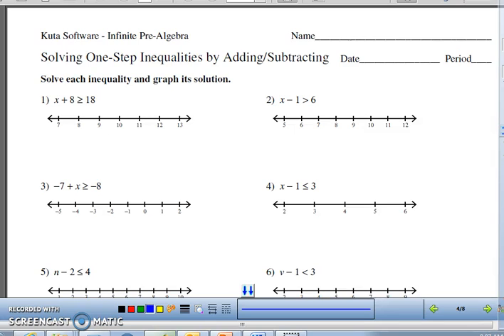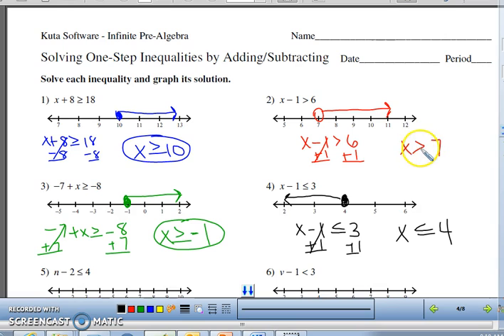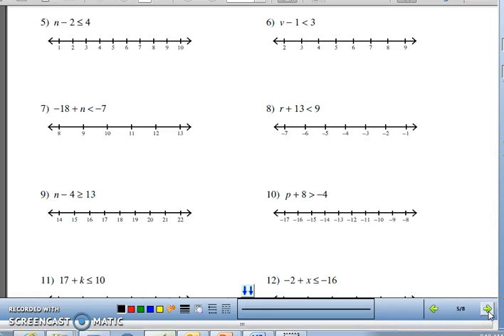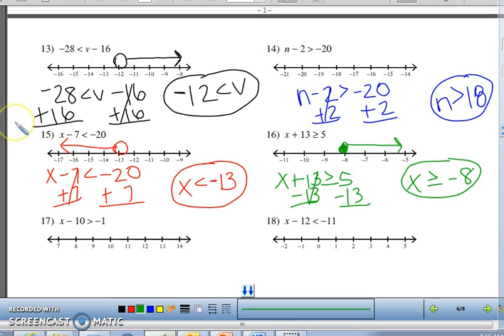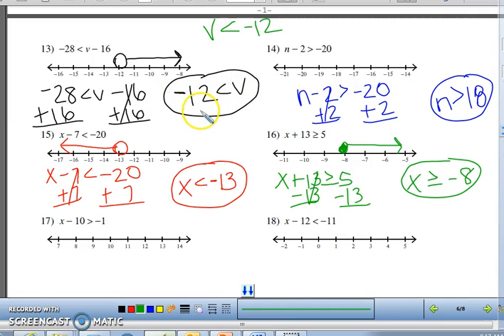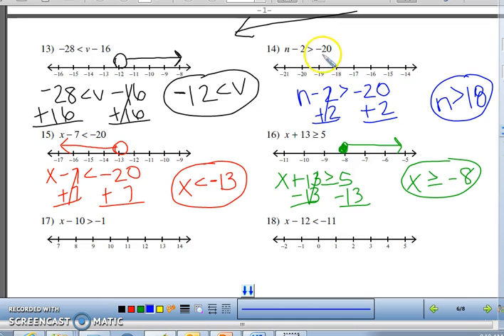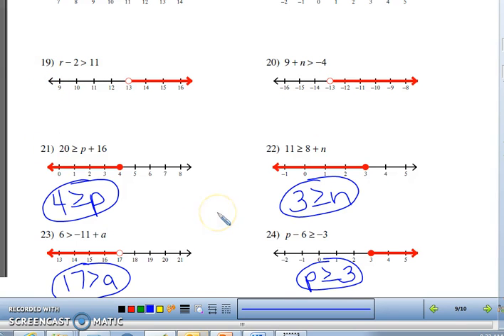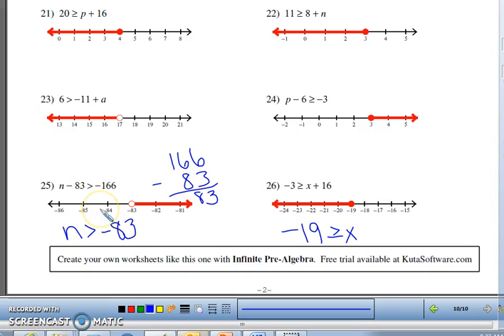One-Step Inequalities +/-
Description